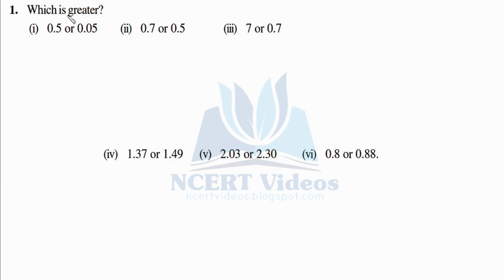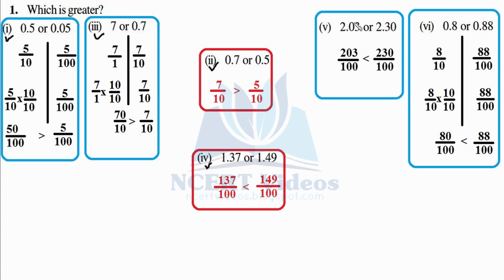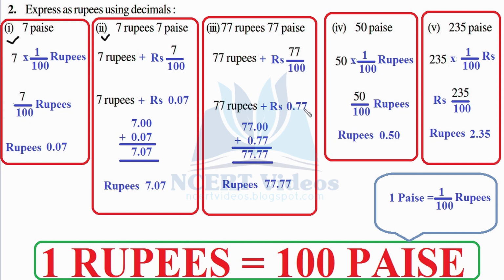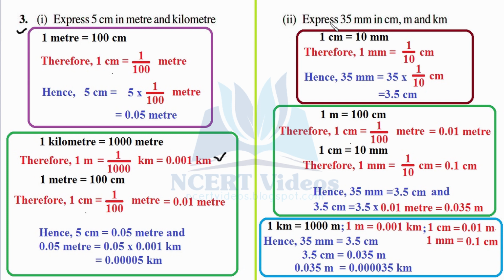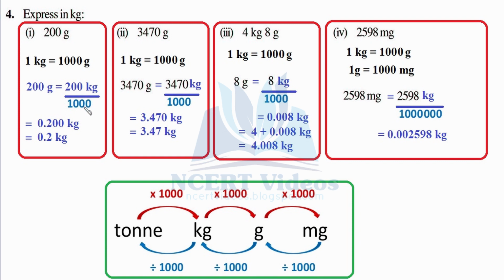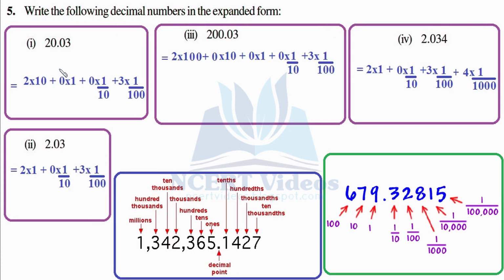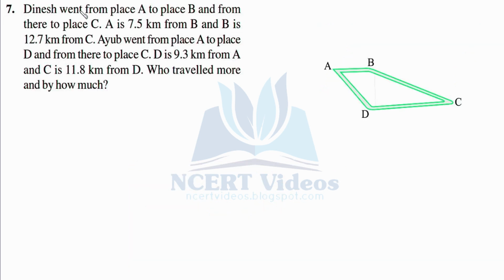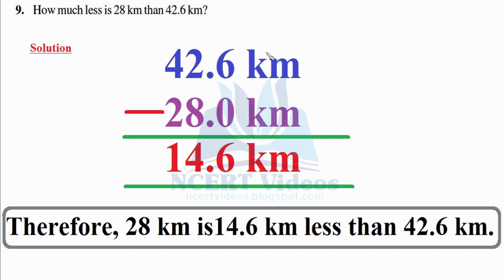Fractions and Decimals 2.5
Full exercise on Fractions and Decimals, fully solved. This is a video tutorial for 7th class NCERT CBSE students.

HOW WELL HAVE YOU LEARNT ABOUT DECIMAL NUMBERS

John has Rs 15.50 and Salma has Rs 15.75. Who has more money? To find this we need to compare the decimal numbers 15.50 and 15.75. To do this, we first compare the digits on the left of the decimal point, starting from the leftmost digit. Here both the digits 1 and 5, to the left of the decimal point, are same. So we compare the digits on the right of the decimal point starting from the tenths place. We find that 5 less than 7, so we say 15.50 less than 15.75. Thus, Salma has more money than John.

EXERCISE 2.5

1. Which is greater?
(i) 0.5 or 0.05 (ii) 0.7 or 0.5 (iii) 7 or 0.7
(iv) 1.37 or 1.49 (v) 2.03 or 2.30 (vi) 0.8 or 0.88.

2. Express as rupees using decimals :
(i) 7 paise (ii) 7 rupees 7 paise (iii) 77 rupees 77 paise (iv) 50 paise (v) 235 paise.

3. (i) Express 5 cm in metre and kilometre (ii) Express 35 mm in cm, m and km.

4. Express in kg:
(i) 200 g (ii) 3470 g (iii) 4 kg 8 g (iv) 2598 mg

5. Write the following decimal numbers in the expanded form:
(i) 20.03 (ii) 2.03 (iii) 200.03 (iv) 2.034

6. Write the place value of 2 in the following decimal numbers:
(i) 2.56 (ii) 21.37 (iii) 10.25 (iv) 9.42 (v) 63.352.

7. Dinesh went from place A to place B and from there to place C. A is 7.5 km from B and B is 12.7 km from C. Ayub went from place A to place D and from there to place C. D is 9.3 km from A and C is 11.8 km from D. Who travelled more and by how much?

8. Shyama bought 5 kg 300 g apples and 3 kg 250 g mangoes. Sarala bought 4 kg 800 g oranges and 4 kg 150 g bananas. Who bought more fruits?

9. How much less is 28 km than 42.6 km?

Convert currency to other formats. For example one United States Dollars = 64.5 INR. Than, How much will be 100 United States Dollars in INR. Converting currencies is of utmost importance in stock market.